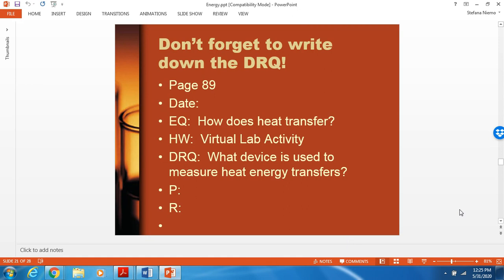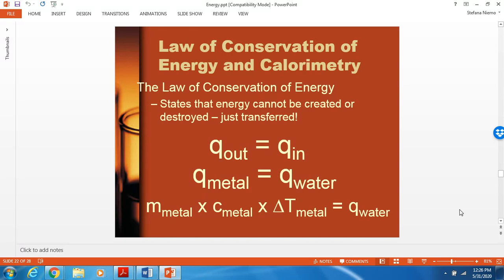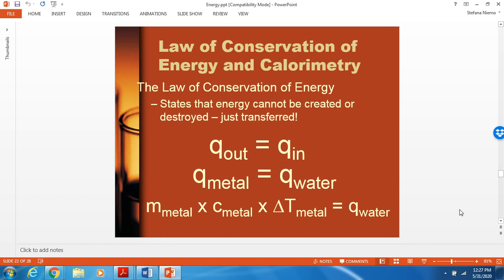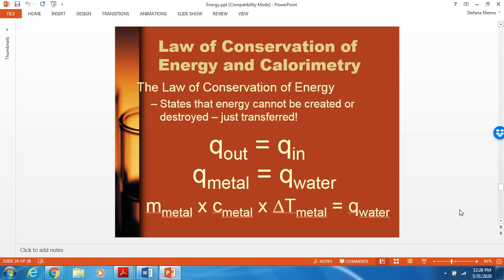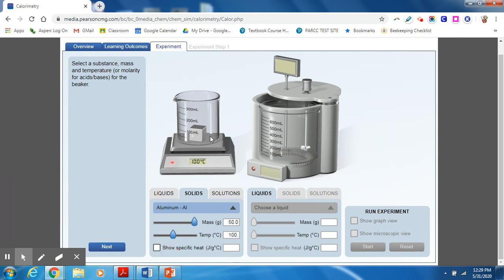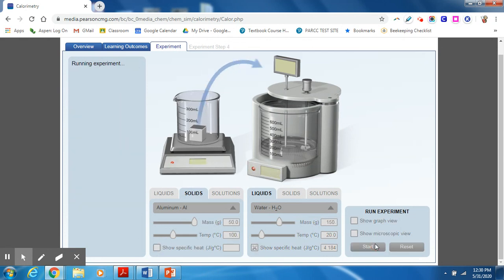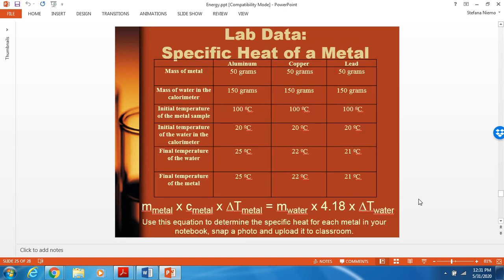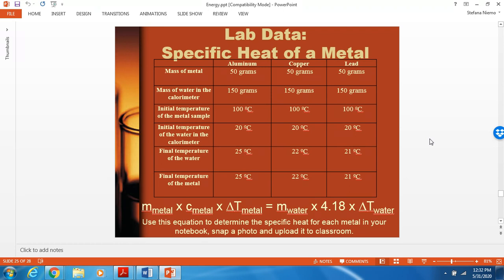Virtual Lab: Calorimetry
Virtual Lab for Calorimetry